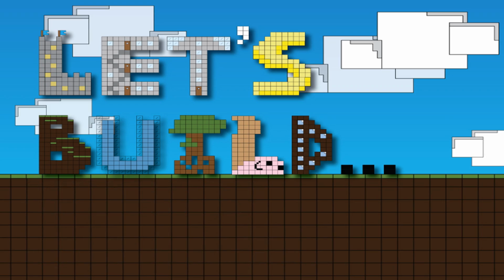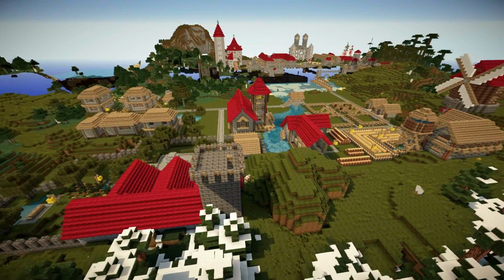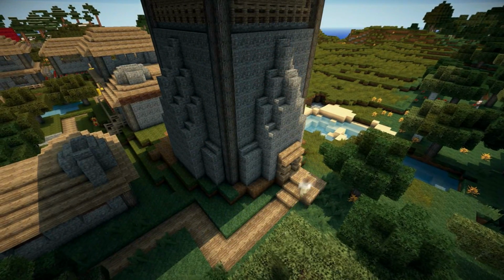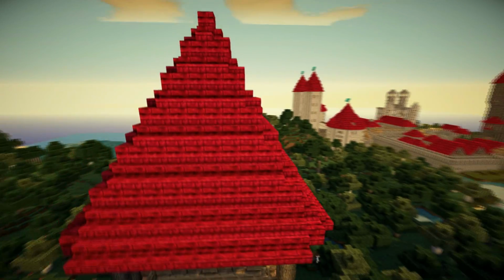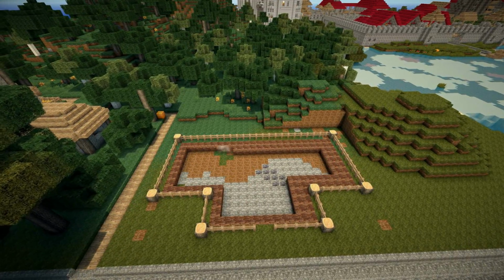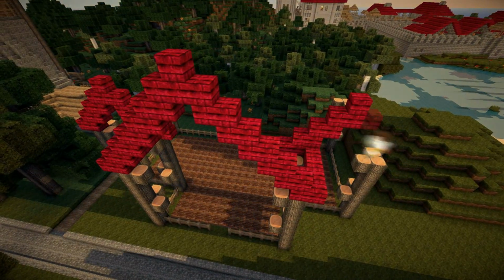Let's Build A Village #7 Tavern And Tower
The final part of our village build! we finish up with a tavern, tower, trees and a name for our village!

Art by Harlandgirl